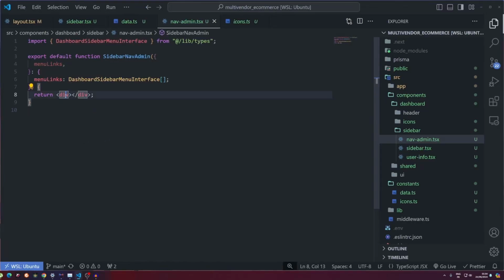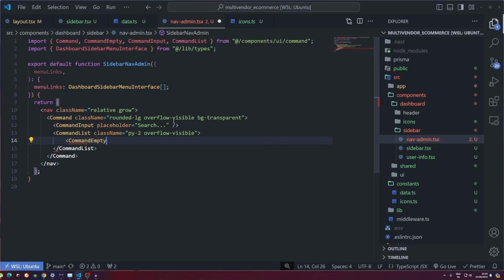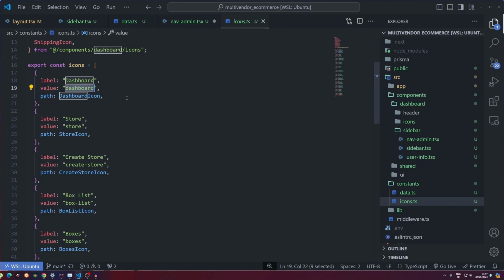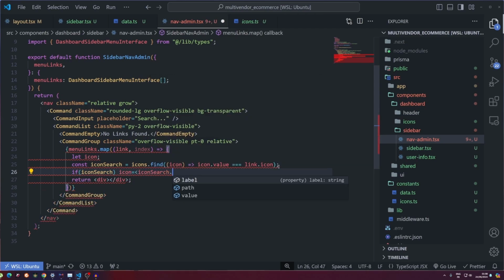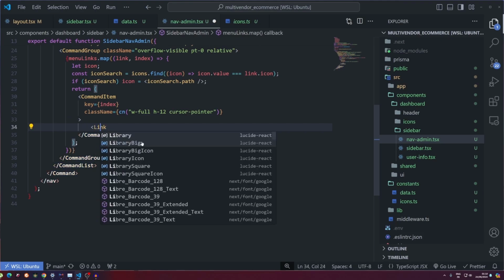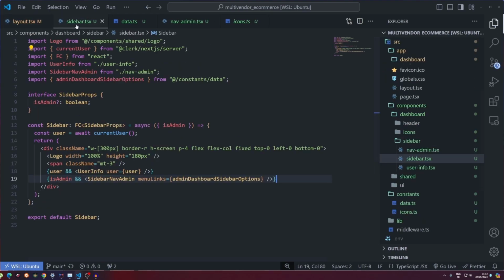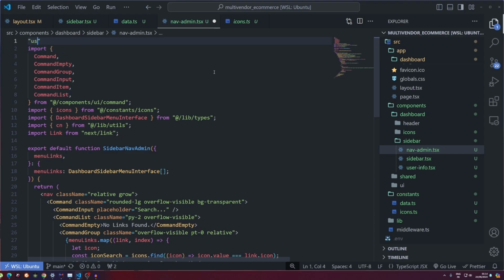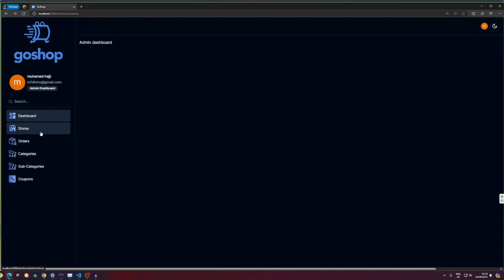Build & Deploy Multivendor Ecommerce Website Next.js 2025 #14: Dashboard Sidebar part 3